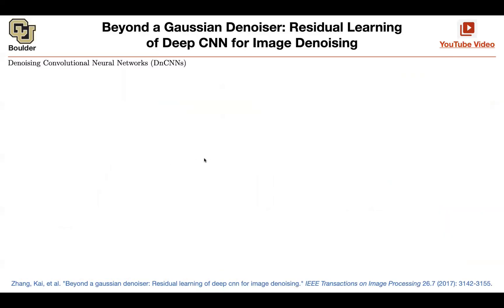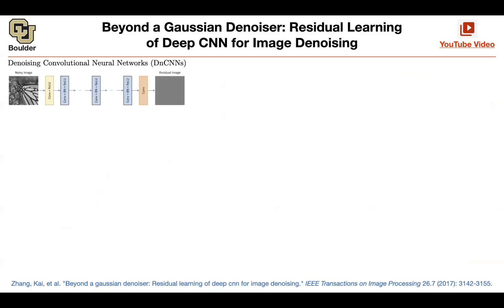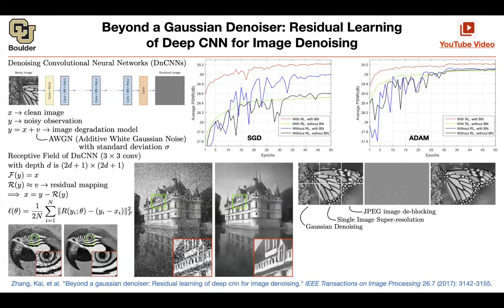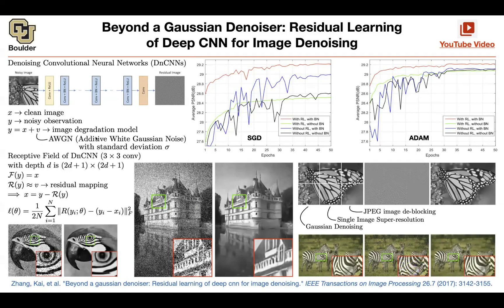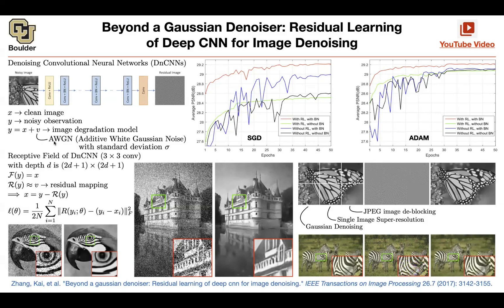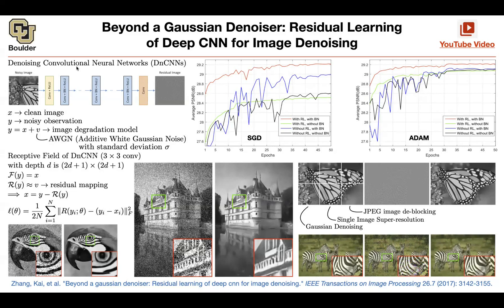Denoising CNNs (Q&A) | Lecture 29 (Part 6) | Applied Deep Learning (Supplementary)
Beyond a Gaussian Denoiser: Residual Learning of Deep CNN for Image Denoising